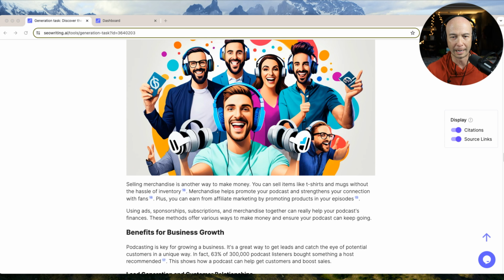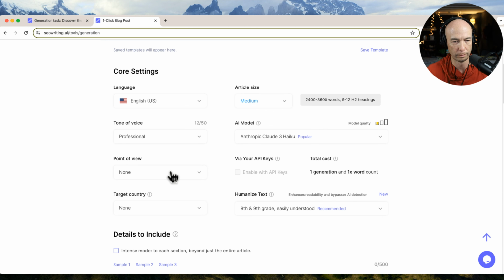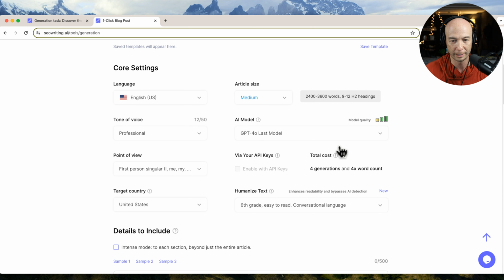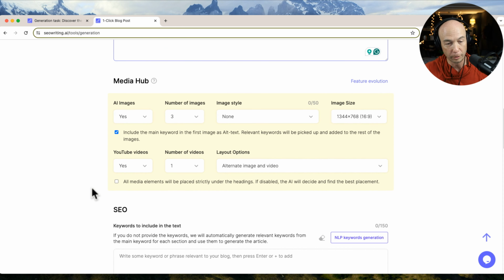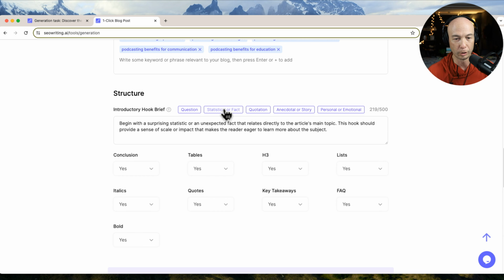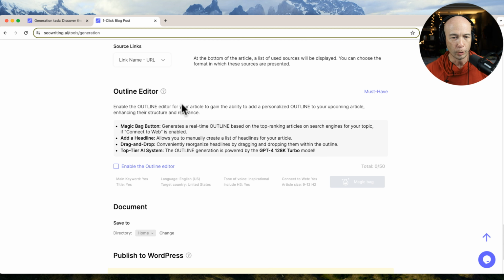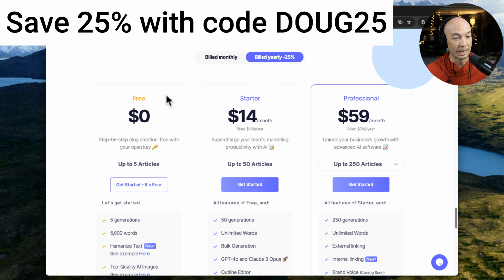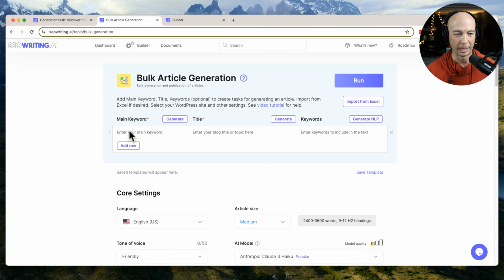One Click SEO Articles | SEOwriting.AI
SAVE 25% w/ code: DOUG25

I demo how to use SEOwriting.ai, an AI-powered tool, to generate a high-quality, 4,000-word blog article on podcasting.

The tutorial covers the steps involved in setting up the article, including keyword selection, tone, readability settings, and media integration like AI-generated images and YouTube videos.

00:00 Introduction
00:18 Exploring the Generated Article
01:34 Setting Up Your SEO Writing AI Dashboard
02:06 Customizing Your Blog Post
03:29 Advanced Features and Options
08:48 Generating and Reviewing the Article
09:05 Pricing Plans and Bulk Article Generation
10:12 Final Thoughts and Sign-Up Information